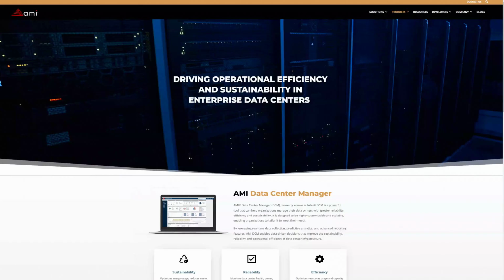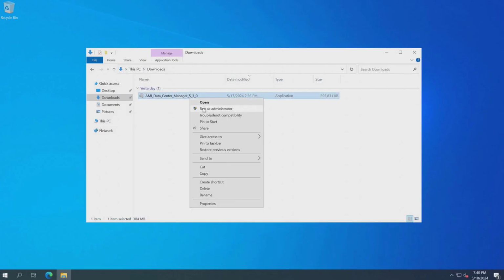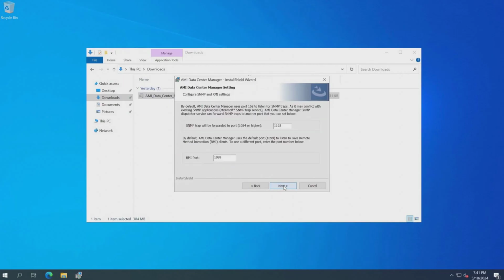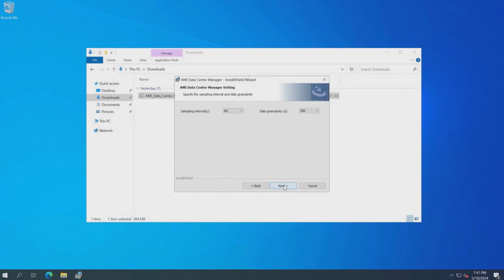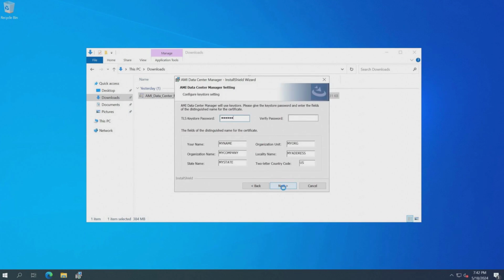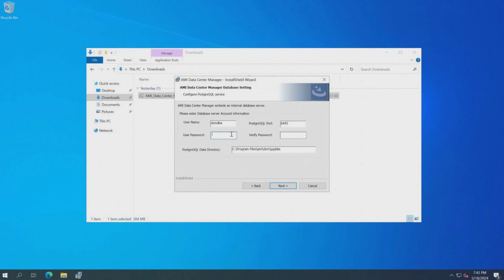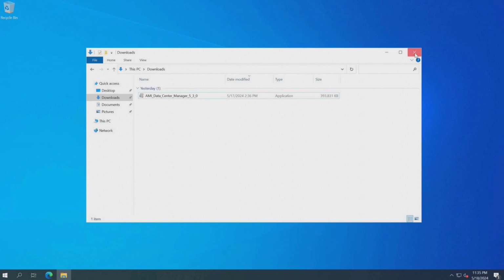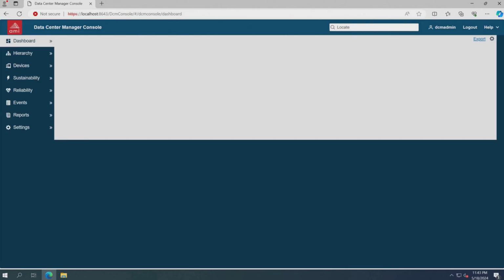How to Install AMI Data Center Manager on Windows Server | Step-by-Step Tutorial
Unlock the power of streamlined infrastructure management with AMI Data Center Manager (DCM) for Windows. In this step-by-step tutorial, discover how easy it is to install AMI DCM on Microsoft Windows Server and set up a foundation for intelligent, secure, and sustainable data center operations. With intuitive guided steps, robust security features, and seamless integration of PostgreSQL, AMI DCM enables you to efficiently monitor, optimize, and scale your compute environment from day one. Experience a new era of data center manageability and sustainability and join us on the journey to transform the future of IT infrastructure. To learn more, visit ami.com.